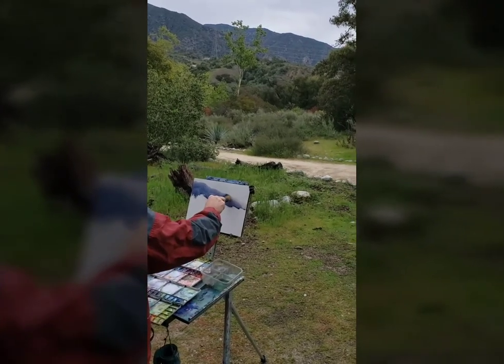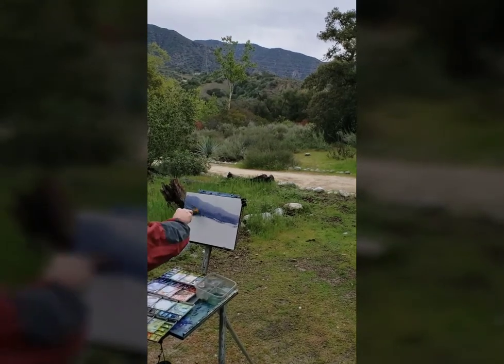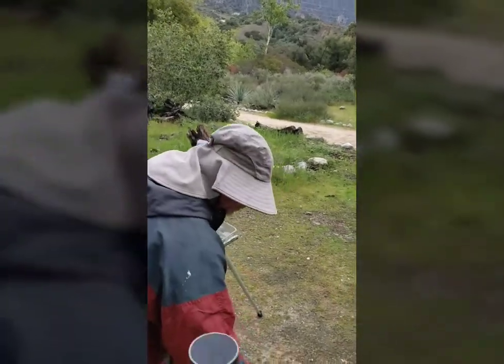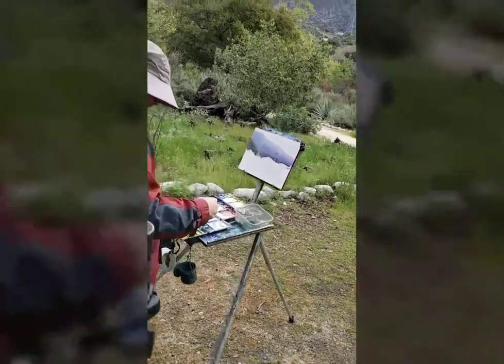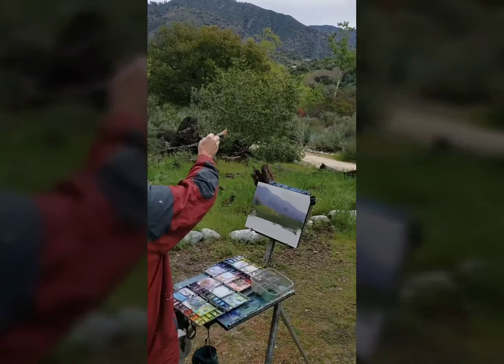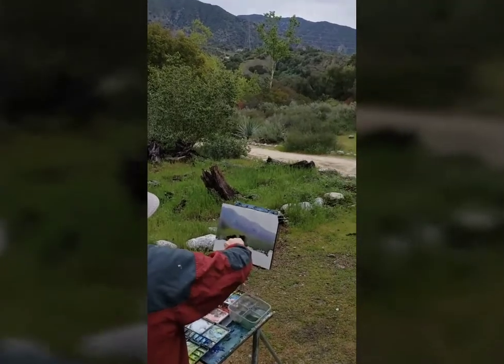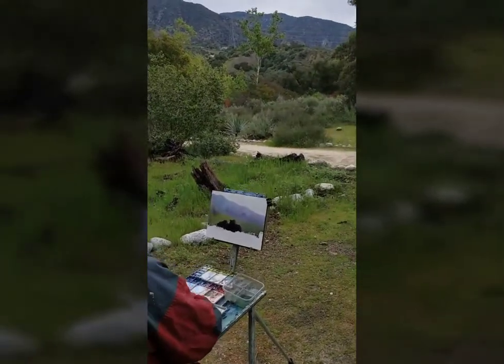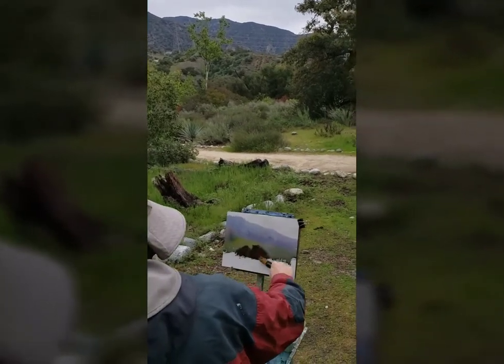Plein Air Class with Robert Sherrill at Eaton Canyon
The large brush used in this video is available at BAH